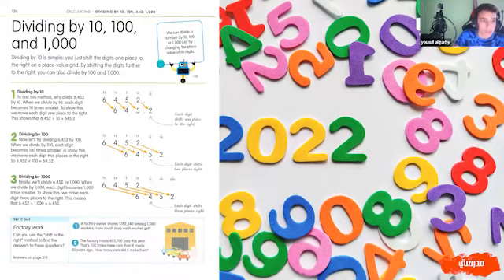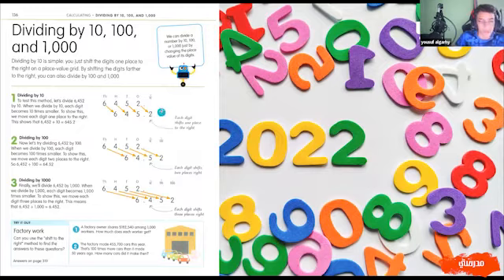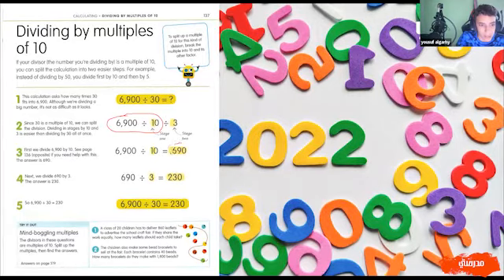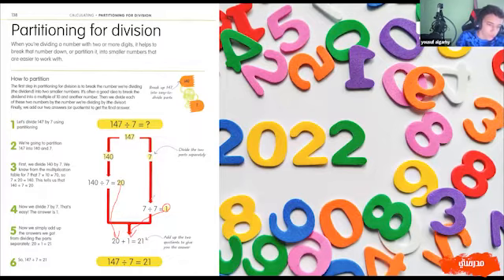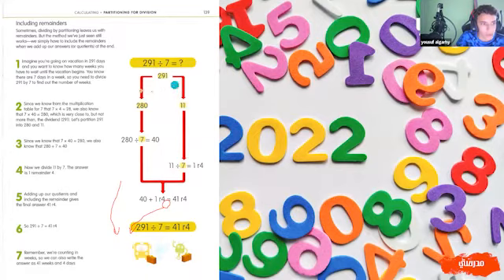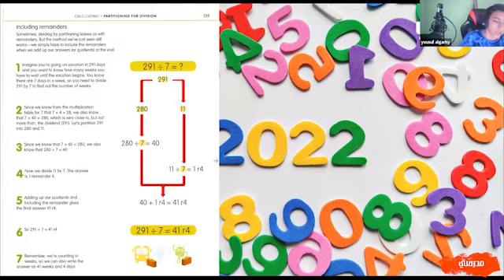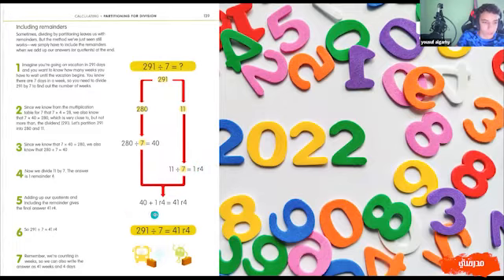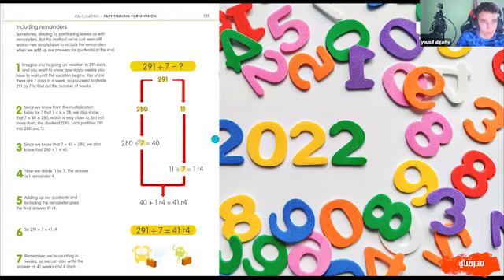Math for kids - Multiplication by Yousuf Algarhy, Lecture 5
تدريب مدرستي الصيفي للأطفال